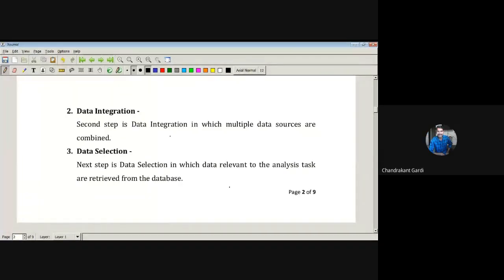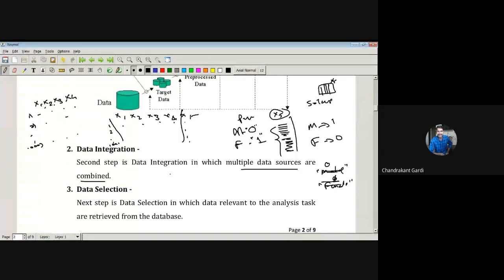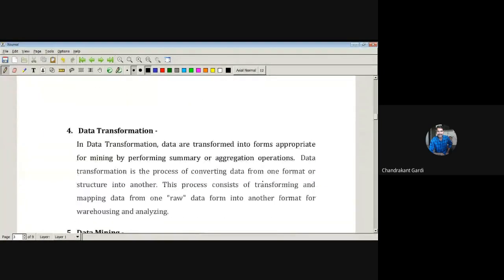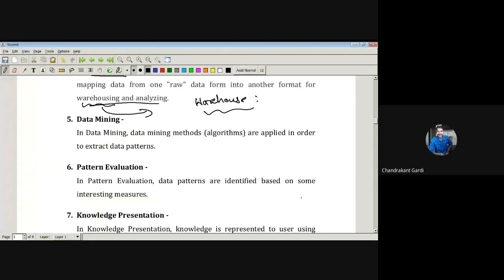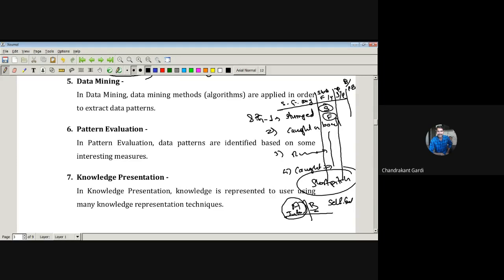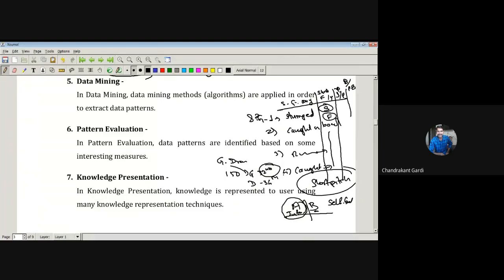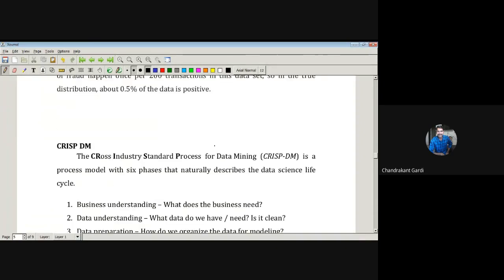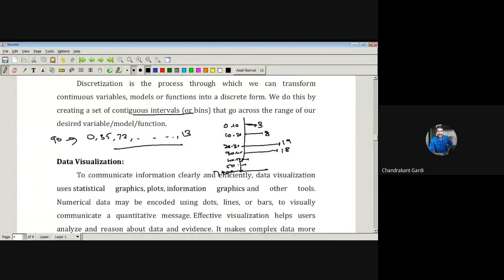Data Mining_02